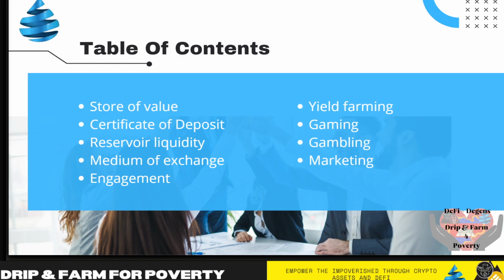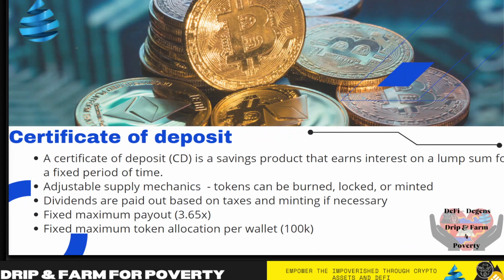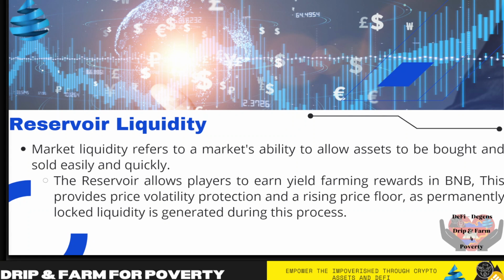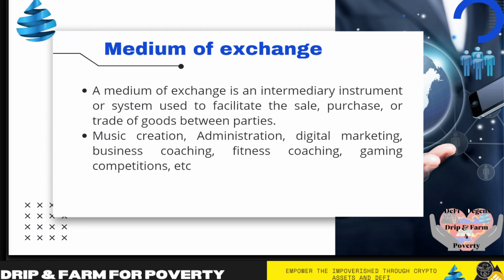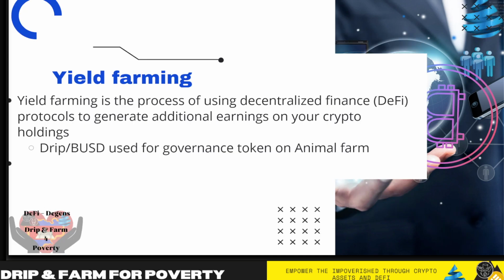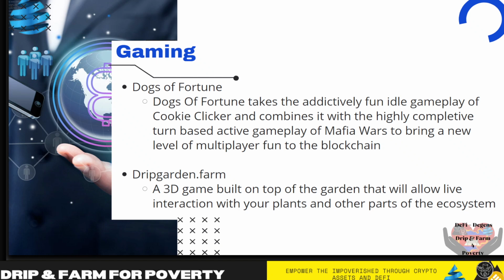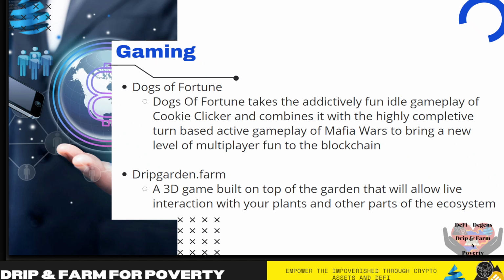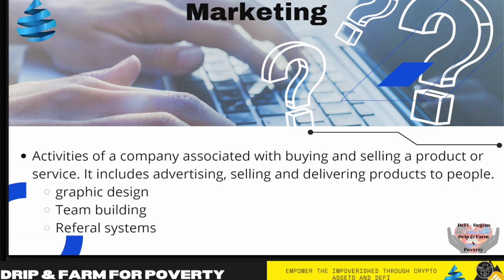Drip Network what is the utility that drip token offers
Scavenger hunt team treasury wallet:
0x8cC457f36f59f828F0d83D5f4c44Fe68267C6Cb6

0x8cC457f36f59f828F0d83D5f4c44Fe68267C6Cb6